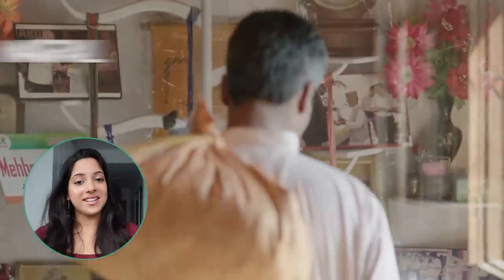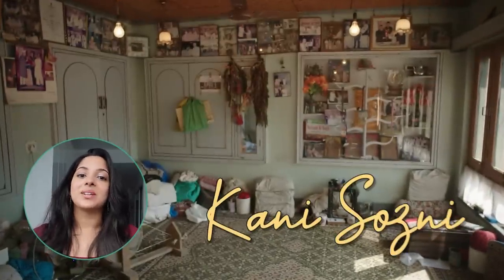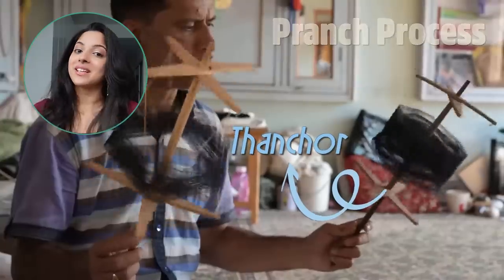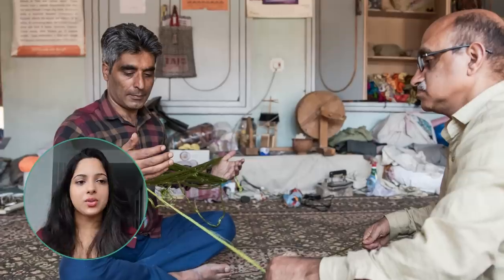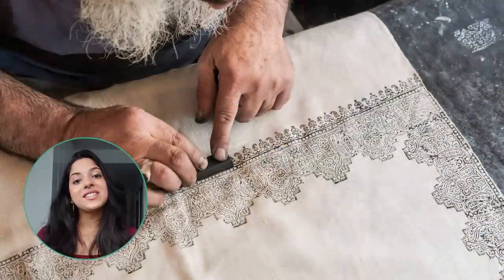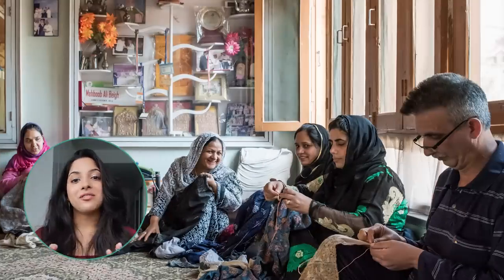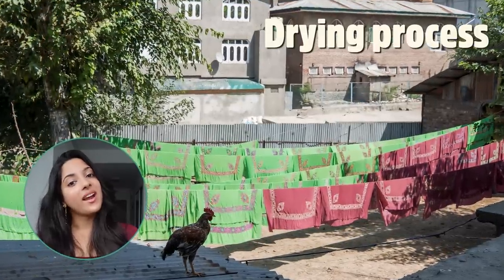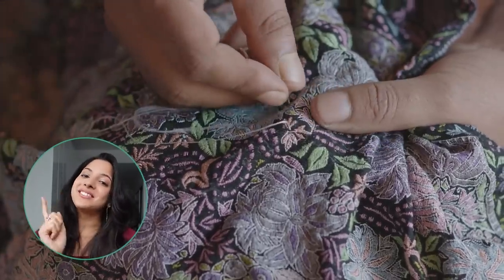8 things to know about Kani Sozni EMBROIDERY with @avantinagral | Google Arts & Culture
Today we are lucky enough to be stepping into the Beigh Family's workshop. Discover the ancient process of creating the world-famous pashmina shawl, passed down through generations. From spinning the wool to embroidering, using the Kani Sozni technique... these artisans will leave you mesmerized.

Partners:
Jammu & Kashmir's Sozni embroidery I Dastkari Haat Samiti I
Kullu Shawl Weaving: Culture I Dastkari Haat Samiti I
Sozni Embroidery: Spinning process I Dastkari Haat Samiti I
Sozni Embroidery: Pashmina wool being cleaned I Dastkari Haat Samiti I
Sozni Embroidery: Dyeing process I Dastkari Haat Samiti I
Sozni Embroidery: Yarn Dyeing I Dastkari Haat Samiti I
Sozni Embroidery: Dyeing workshop I Dastkari Haat Samiti I
Sozni Embroidery: Embroidery threads being sorted I Dastkari Haat Samiti I
Sozni Embroidery: Weaving process I Dastkari Haat Samiti I
Sozni Embroidery: Pashmina weaver at his loom I Dastkari Haat Samiti I
Sozni Embroidery: Tools for Loom I Dastkari Haat Samiti I
Sozni Embroidery: Printing process I Dastkari Haat Samiti I
Bagh Weaving and Printing: Typical Bagh printing block  I Dastkari Haat Samiti I
Bagh Weaving and Printing:Typical border blocks I Dastkari Haat Samiti I
Sozni Embroidery: Beigh Family embroidering I Dastkari Haat Samiti I
Sozni Embroidery: In process  I Dastkari Haat Samiti I
Sozni Embroidery: Washing Process I Dastkari Haat Samiti I
Sozni Embroidery: Dyed pashmina being washed I Dastkari Haat Samiti I
Sozni Embroidery: Shawls drying I Dastkari Haat Samiti I
Sozni Embroidery: Shawls in a laundry I Dastkari Haat Samiti I